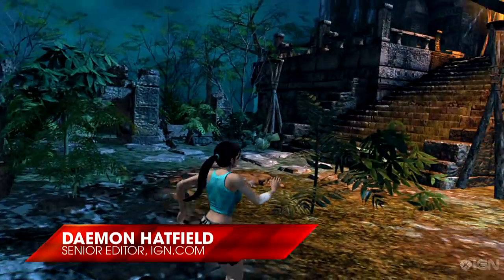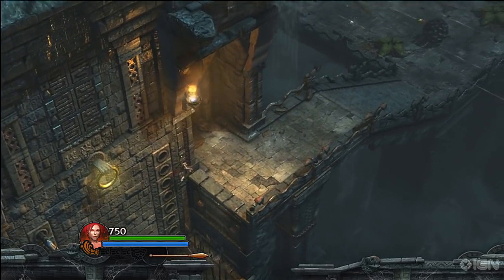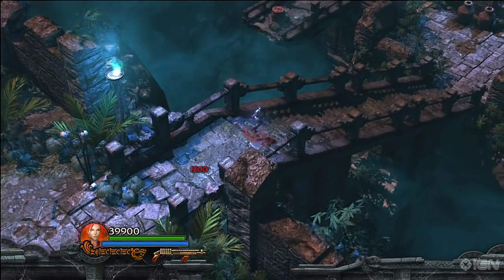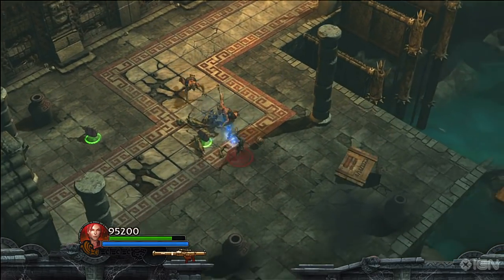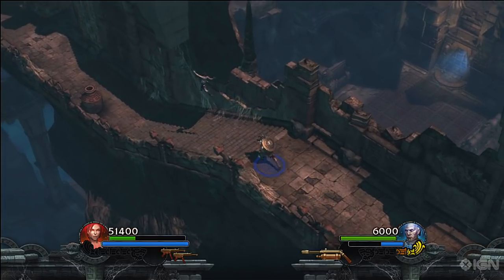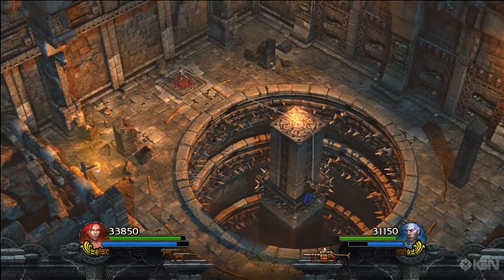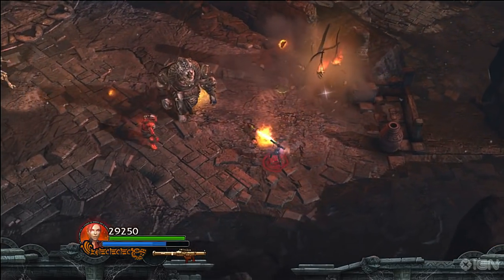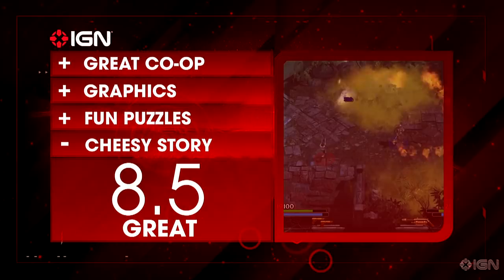Lara Croft & the Guardian of Light Review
The best Tomb Raider game in a long time.